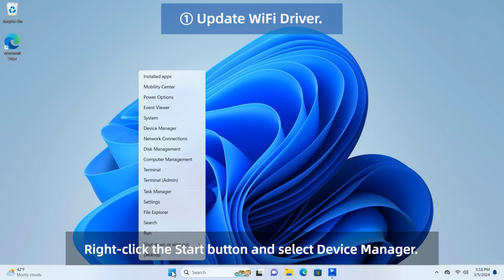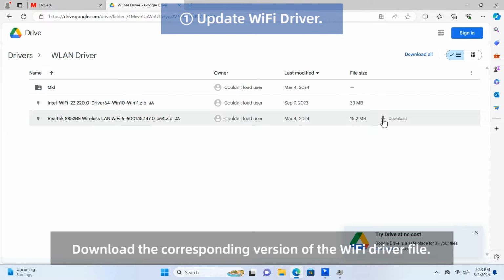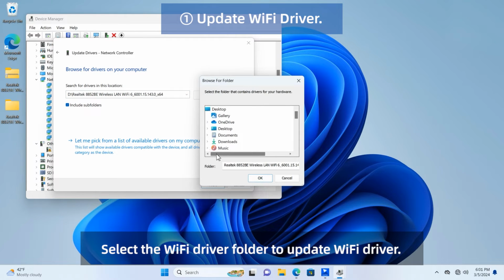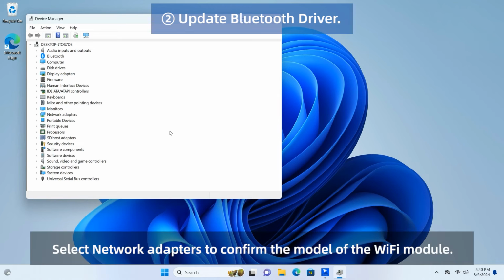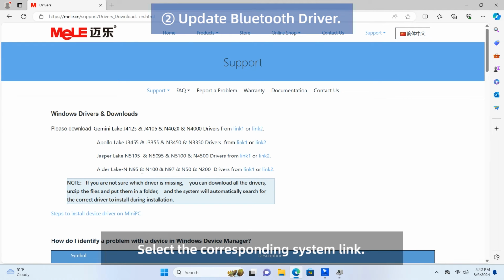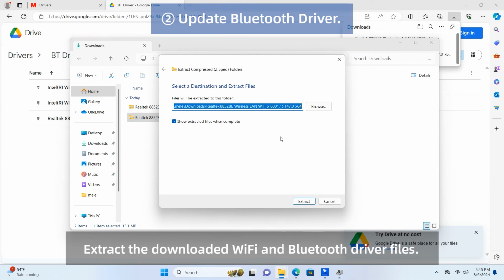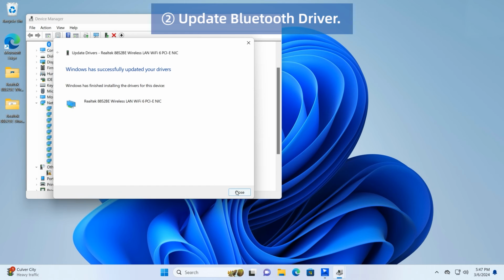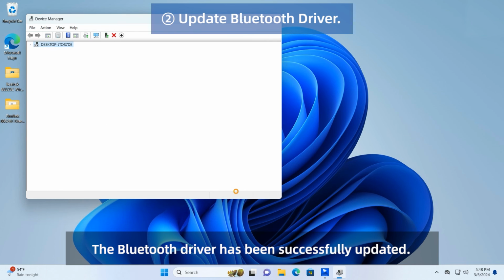How to update WiFi and Bluetooth drivers ?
Learn to update Bluetooth and WiFi drivers to keep your devices running smoothly! Watch our tutorial video to easily master the update process. Enhance your connectivity experience now!